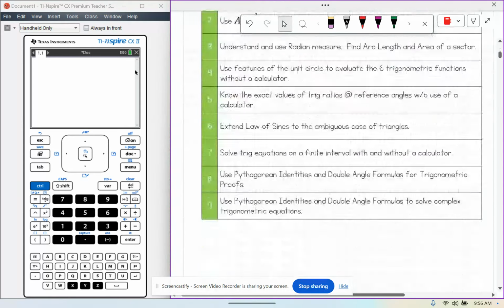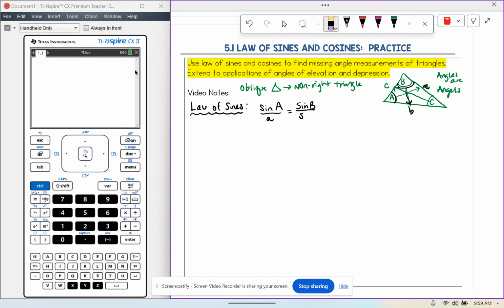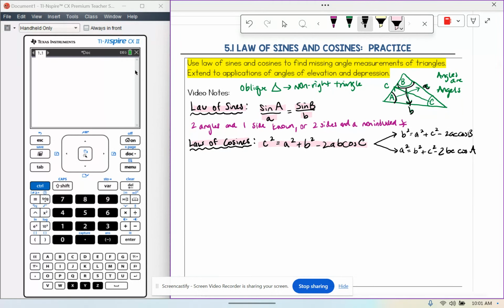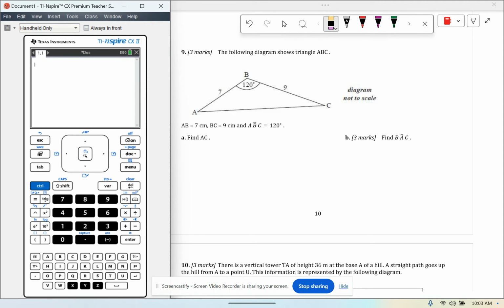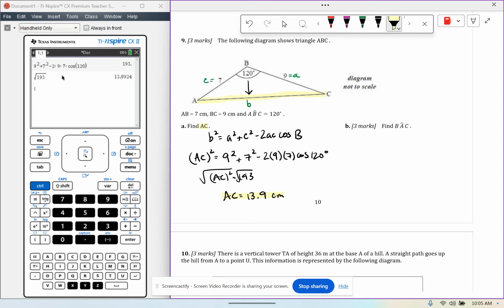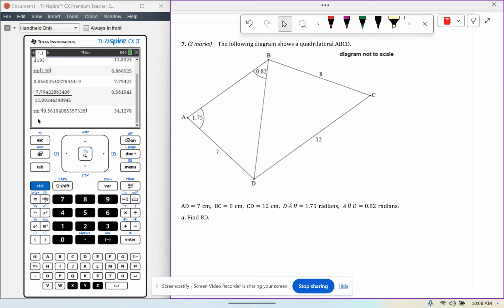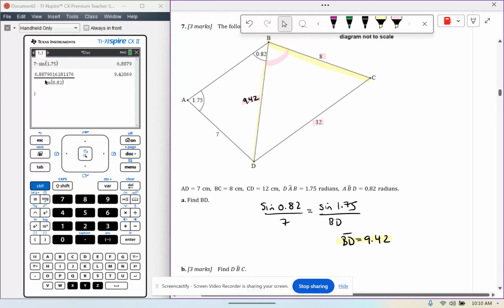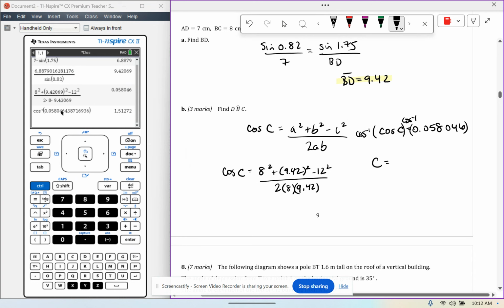5.1 Law of Sines/ Law of Cosines NOTES